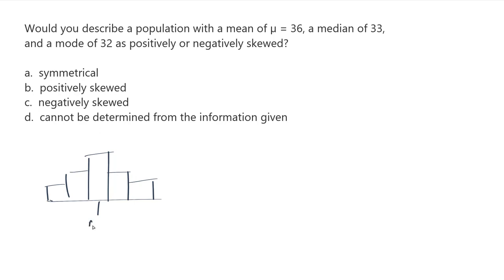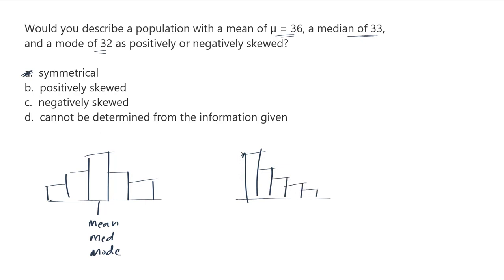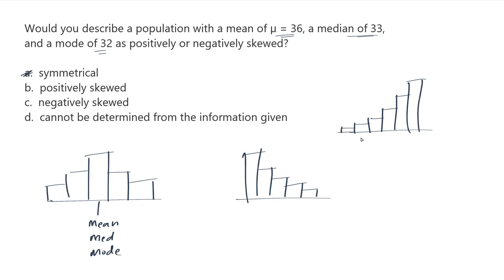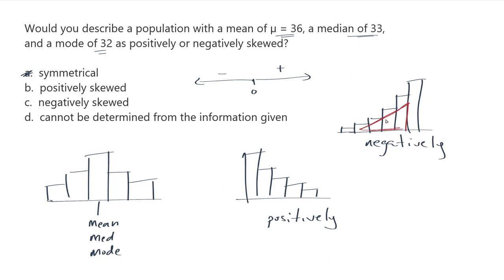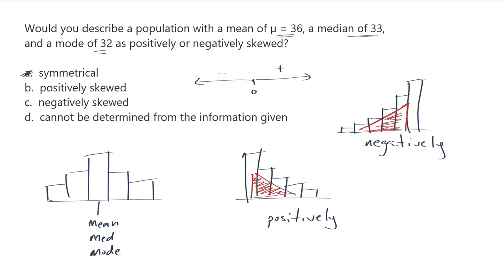Question 35 - Chapter 03